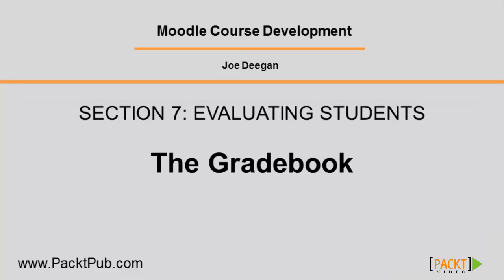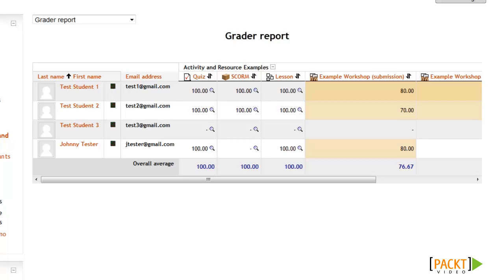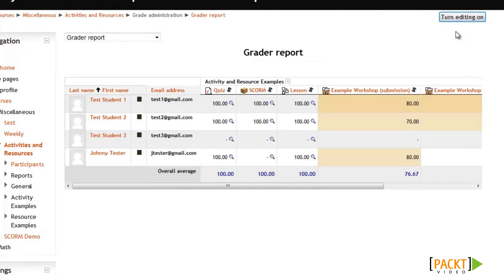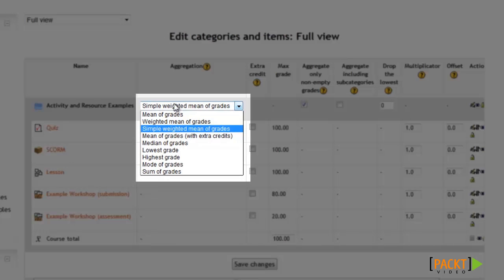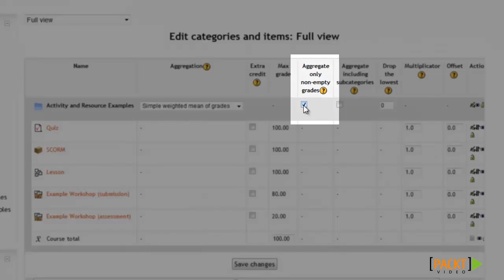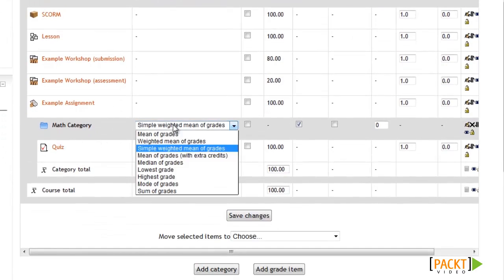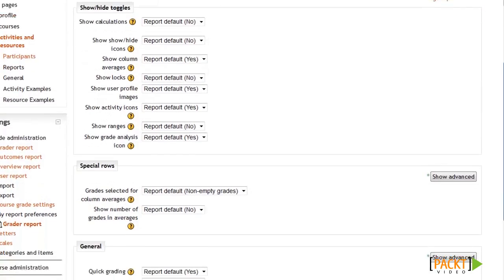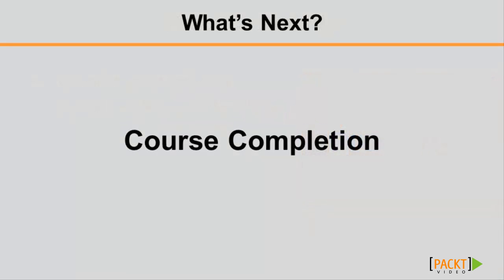Moodle Course Tutorial: The Gradebook | packtpub.com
Moodle Course Development will show you how to teach online using Moodle. Learn how to make the most out of Moodle by following along with detailed video demonstrations covering how to configure and use Moodle's features to create an e-learning site designed to meet your learner's needs. Moodle Course Development is designed for teachers or anybody who wants to deliver education online using Moodle. Whether you are a beginner or have experience with Moodle you will take away valuable lessons that will help you to get the best from Moodle.

Part of Moodle Course Development.